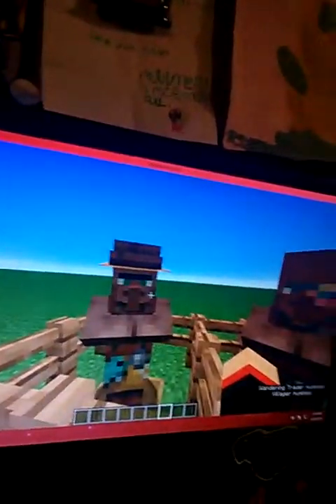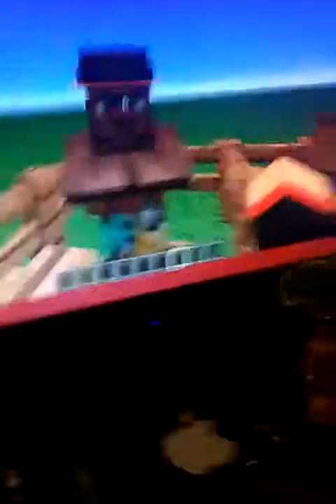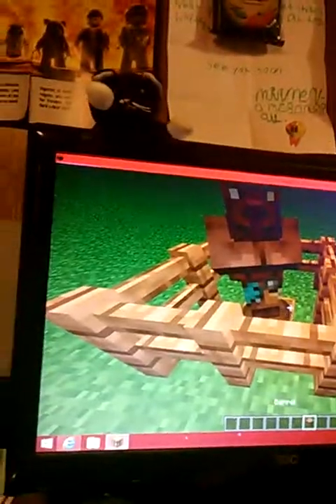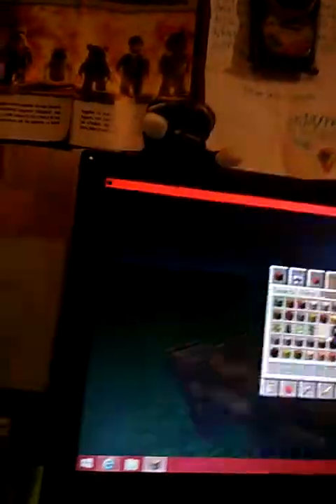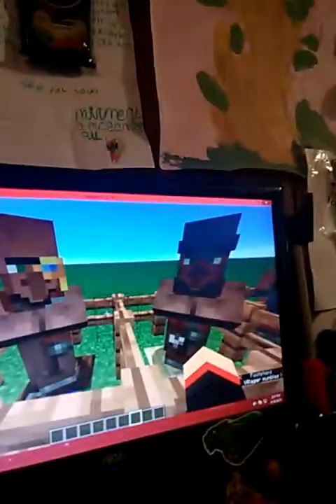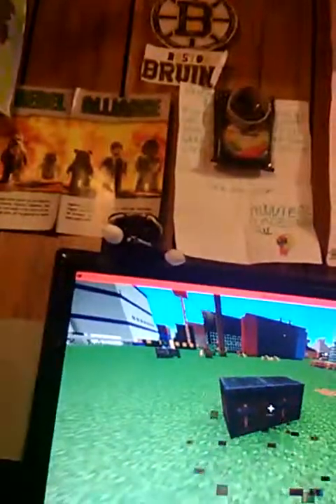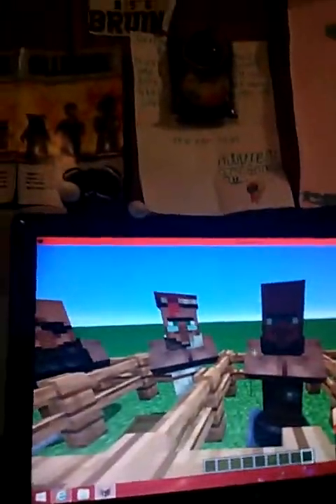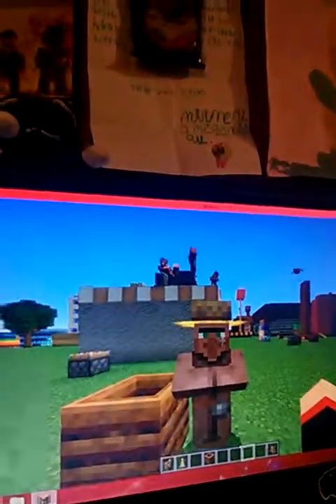Minecraft Java Every Type Of Minecraft 1.14 Villager